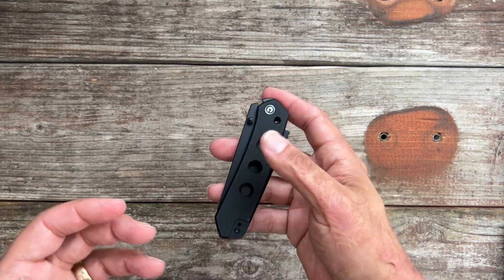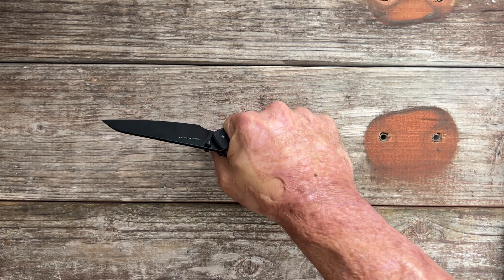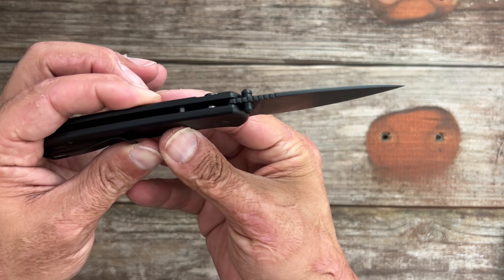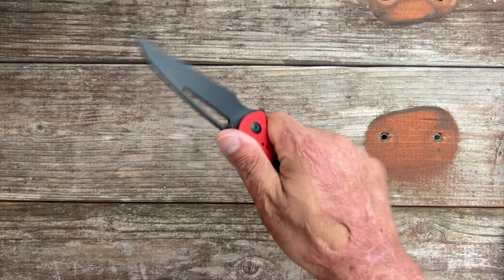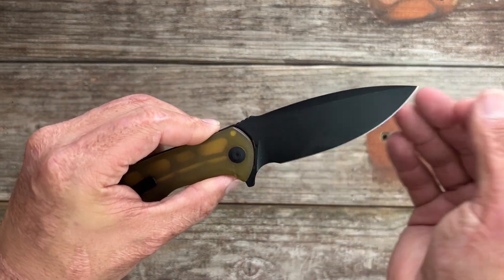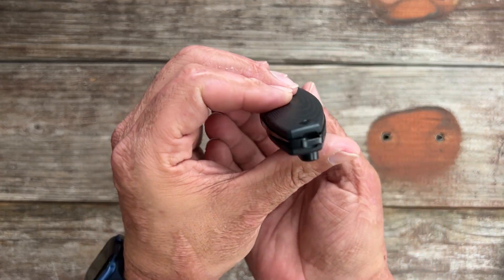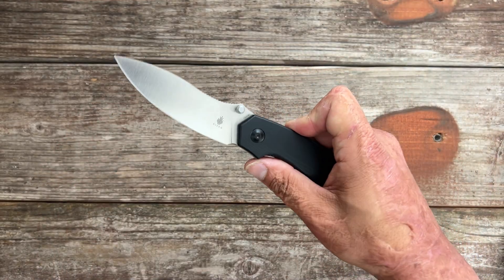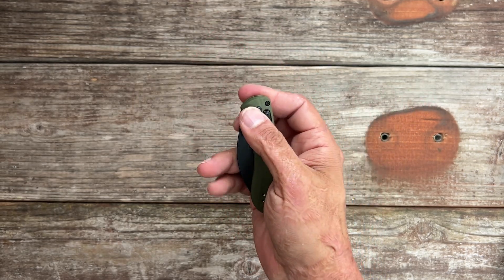Top 10 Most Carried Knives of 2023 Under $100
Top 10 Most Carried Knives of 2023 Under $100. With the year winding down I am starting to put together my top 10 knives videos in each price range. These are the ten knives under $100 that I’ve carried most in effort ￼to find the top ten for the end of the year. With so many awesome knives in this price point it’s going to be difficult to narrow it down to just 10 so that’s the reason I decided to do this video to see what I liked the most and why. What knives under $100 that dropped in 2023 have you carried most often?

0:33 Civivi- Vision FG

1:45 CJRB- Ekko (Titanium)

2:32 Civivi- Qubit

3:12 Civivi- Sentinel Strike

4:12 QSP- Swordfish

5:05 Civivi- Praxis (Ultem)

5:56 Vosteed- Morel

7:23 Kizer - Doberman

8:33 Vosteed- Mini Nightshade

9:41 Sencut - Phantara